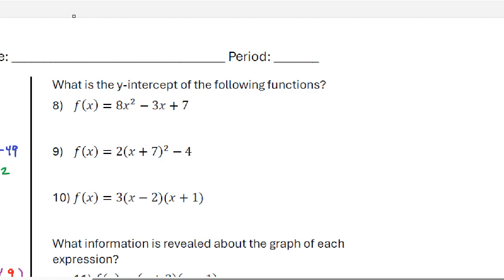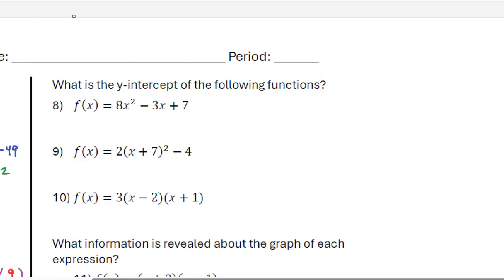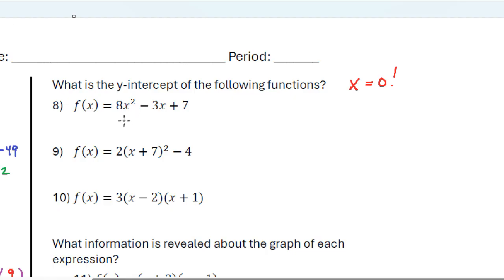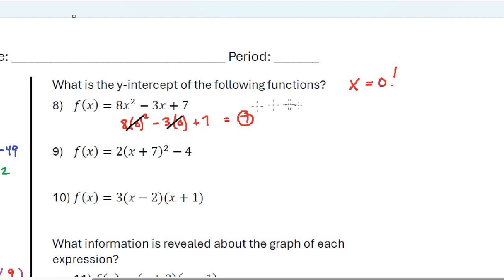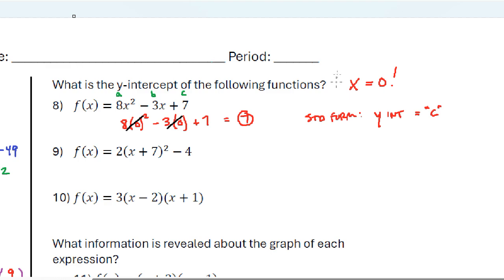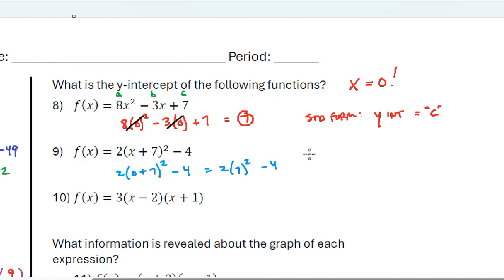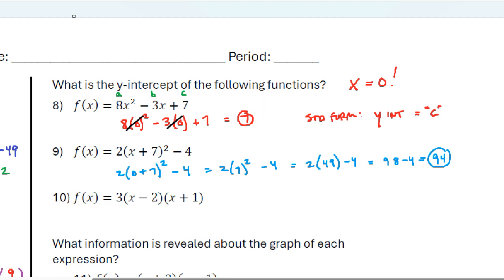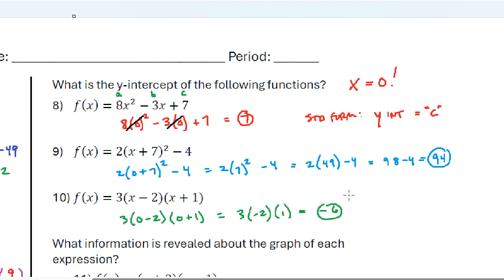OUR Unit 2 Test Review Q8 10